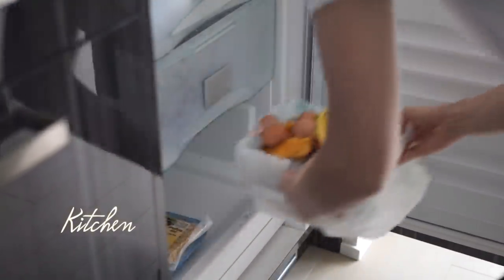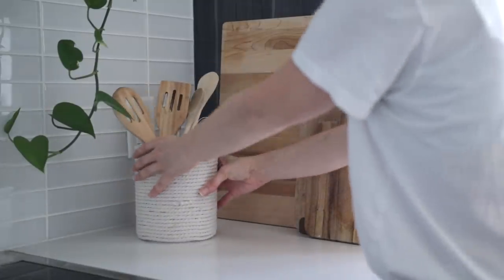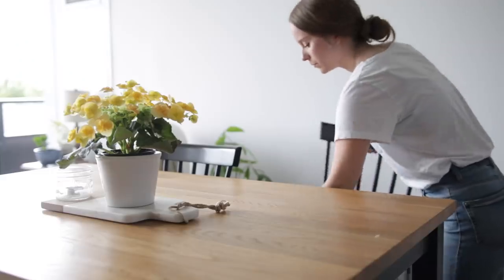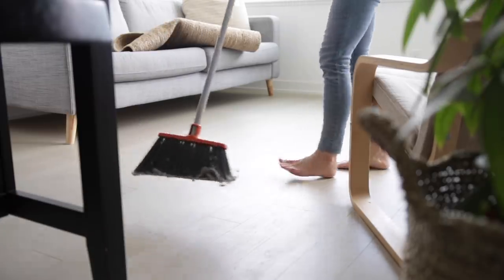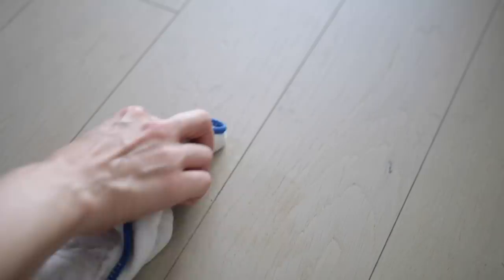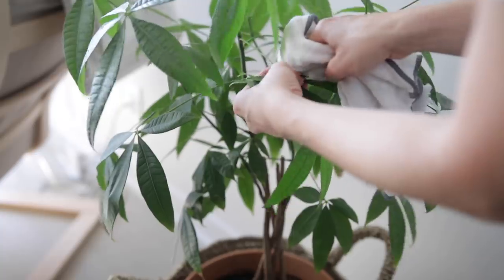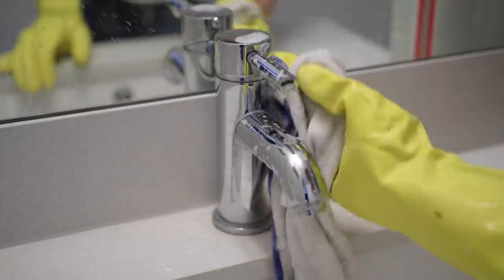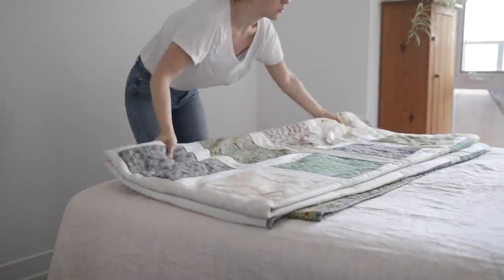CLEANING ROUTINE | + non-toxic DIY tips & tricks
Clean with me in today's video + learn some easy non-toxic DIY tips and tricks for cleaning around your home.

PRODUCTS MENTIONED
→ Dr. Bronner's Sal Suds
→ Baking soda
→ Seventh Generation All Purpose Cleaner
→ Nature Clean dish soap
→ Bamboo cloths
→ Microfibre cloths
→ Lemon essential oil
→ Handheld vacuum
→ Cellulose kitchen sponges
→ Bathtub sponge with pole
→ Olive oil
→ Woven jute rug
→ Front door rug
→ Organic cotton bedsheets
→ Linen duvet cover (similar to mine)